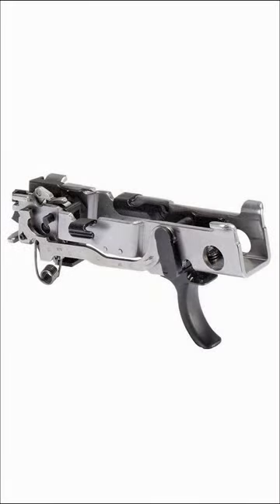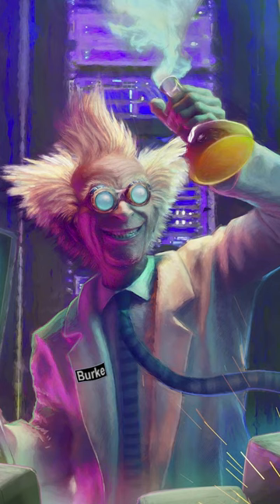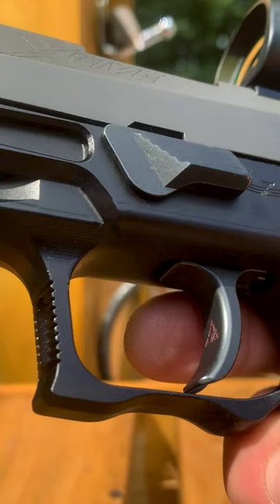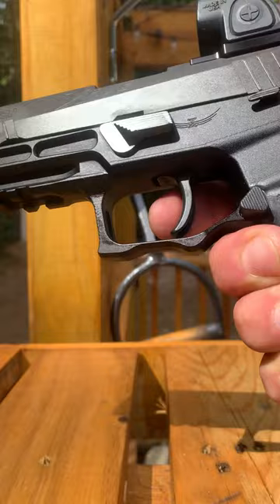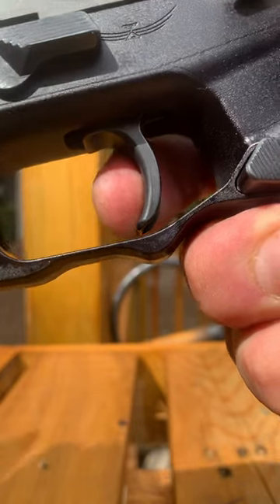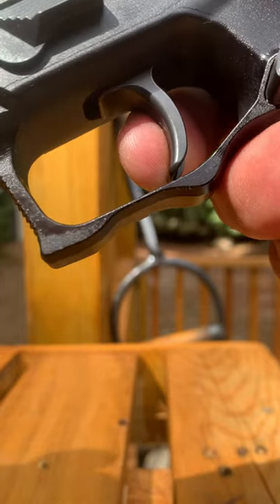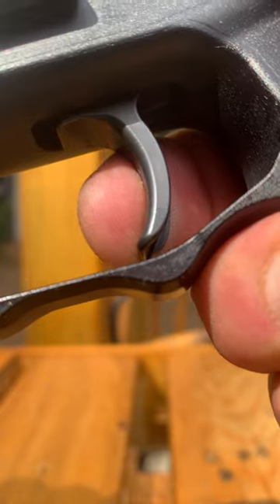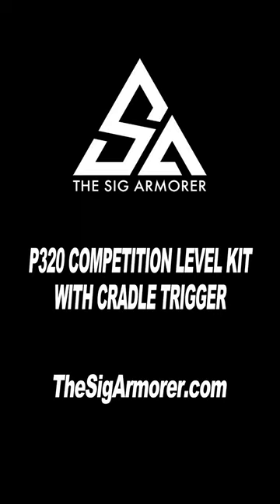The Sig Armorer P320 Competition Level Kit with Cradle Trigger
Film footage by Jeffrey Lerra